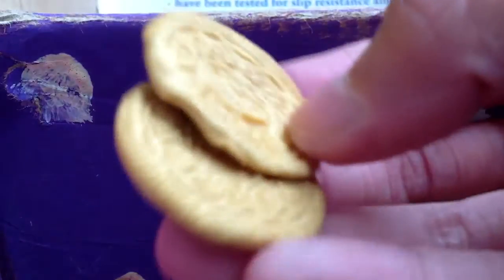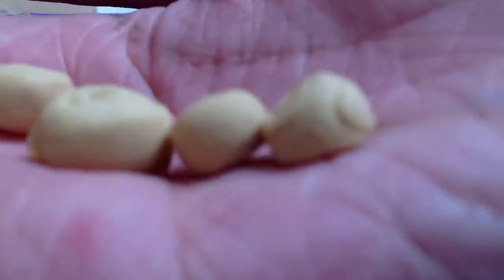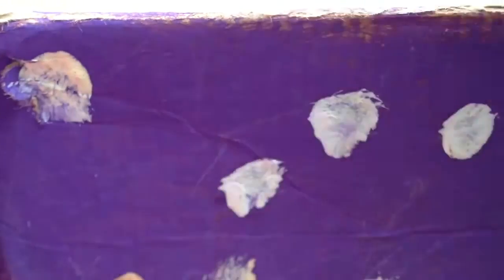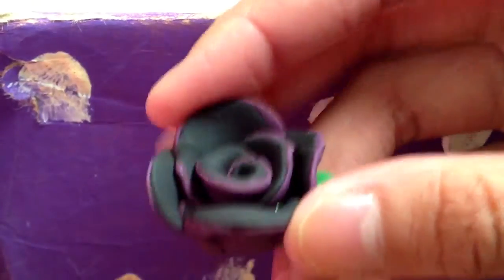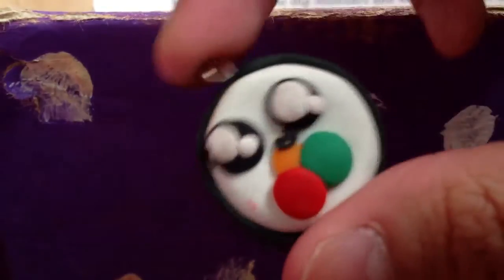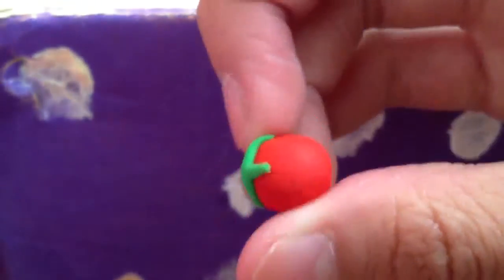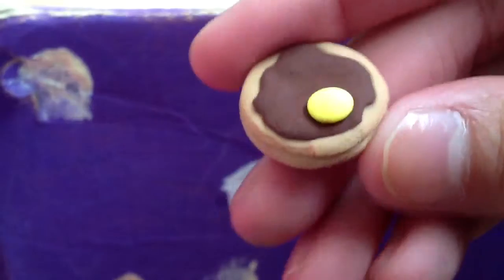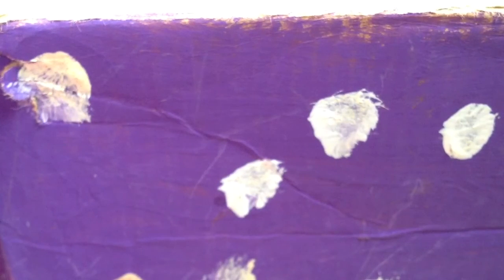Charm update 7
Hi ! Who likes tacos? Wonder dough is squishy and weird. Lol